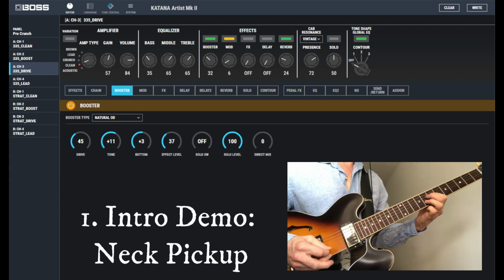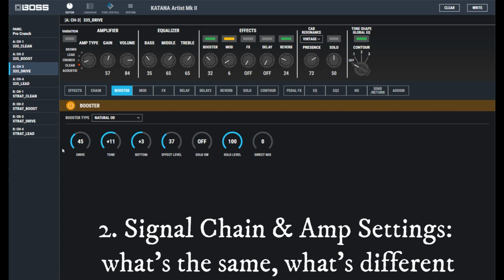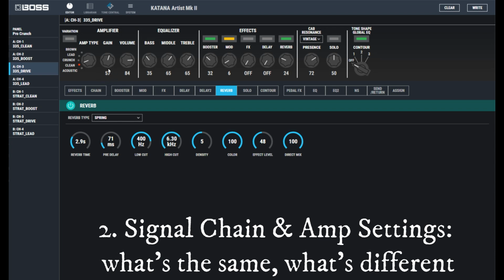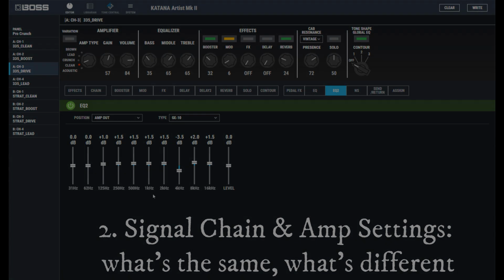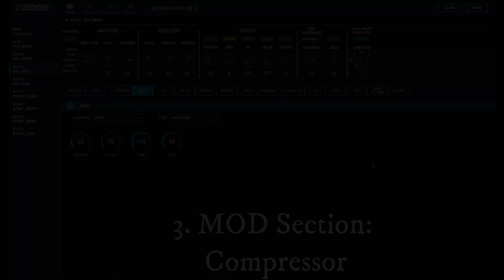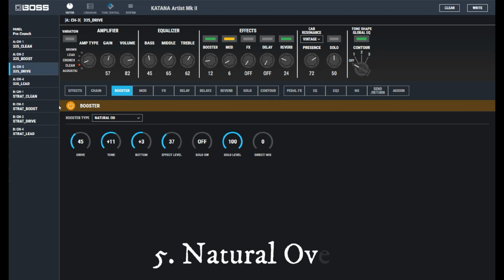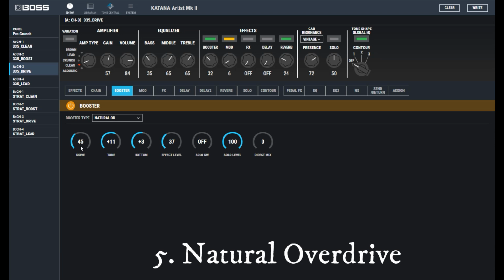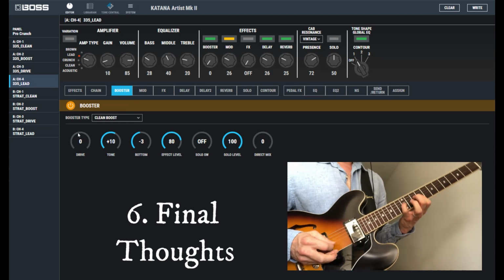🎛 Boss Katana MkII Artist – Drive Channel Based on Twin Reverb 🎸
00:00 Intro Demo: Neck Pickup Position
02:03 Signal Chain & Amp Settings – what’s the same, what’s different
03:44 MOD Section: Compressor
04:25 Demo: Middle & Bridge Pickup Positions
05:20 Booster Section: Natural OD
06:47 Final Thoughts

In this video, I walk you through how I’ve set up the drive channel on the Boss Katana MkII Artist, using a Gibson ES-335.

This setup builds directly on the clean and boost tone I covered in the previous videos — all based on a Fender Twin Reverb emulation using a sneaky amp preset from the Boss Tone Exchange.

With the Drive channel, the aim was to push beyond the boost — adding more saturation and dynamic bite, while still keeping the tone smooth and articulate.

✅ What stays the same — and what changes — compared to the Boost channel
✅ Tweaks to the compressor and Natural OD settings
✅ Extra EQ adjustments to refine the tone in the mix

🎧 Sound was recorded using Shure SM57 and Audio-Technica AT2035 microphones, with no post-EQ or processing in Cubase — what you hear is exactly what the mics captured.

The backing track used in this demo was created specifically for this tutorial and will be uploaded soon for anyone who wants to jam over it — in multiple tempos and keys.